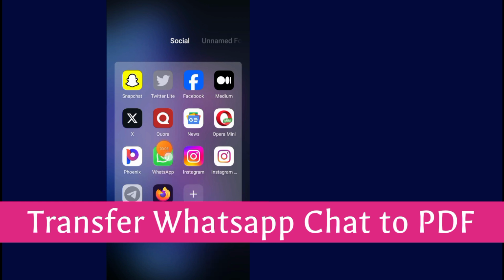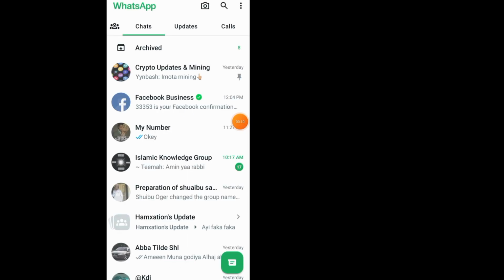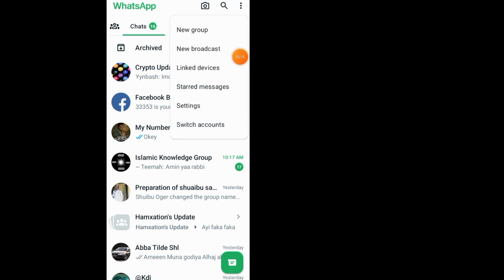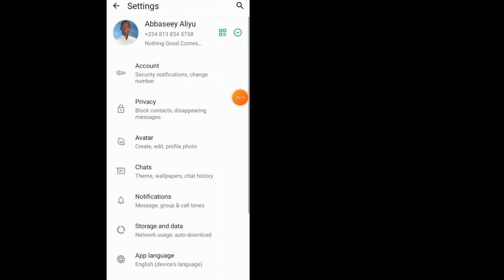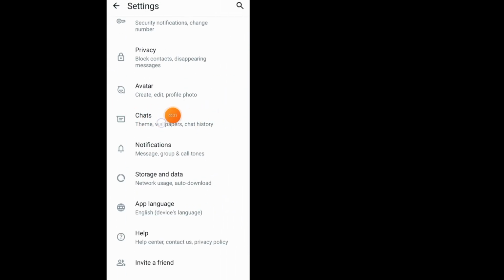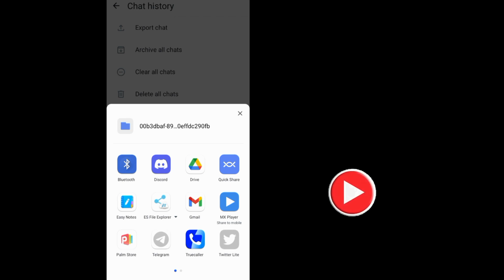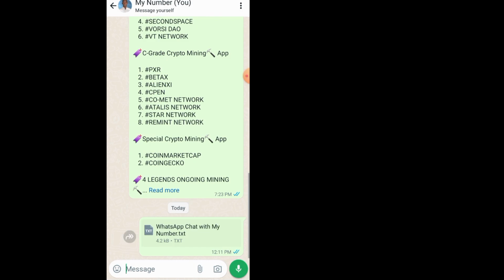How To Transfer Whatsapp Chat to PDF - Full Guide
Learn how to export whatsapp chats to pdf in a few simple steps. If you are looking for a video about how to whatsapp conversation to pdf, here it is! In this video I will show you how to convert whatsapp chats to pdf. Be sure to watch the video to the very end. You will learn how to convert whatsapp chat history into pdf.